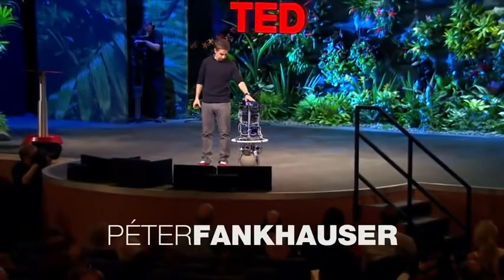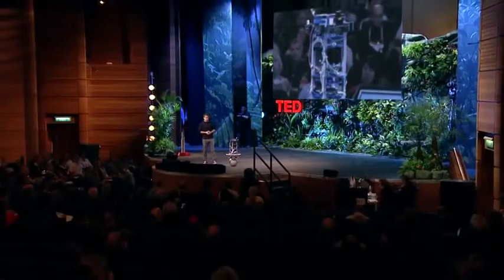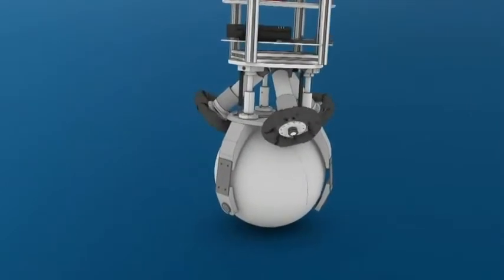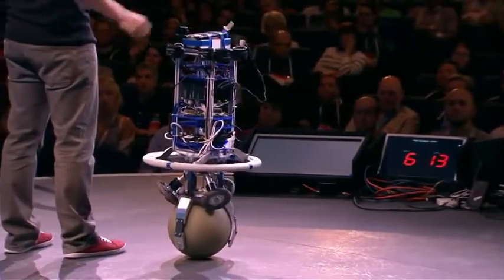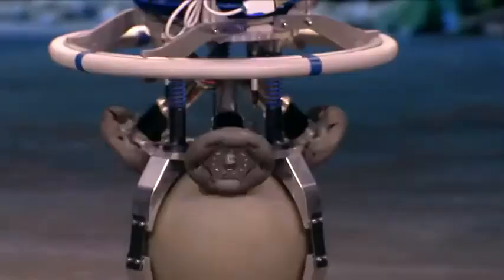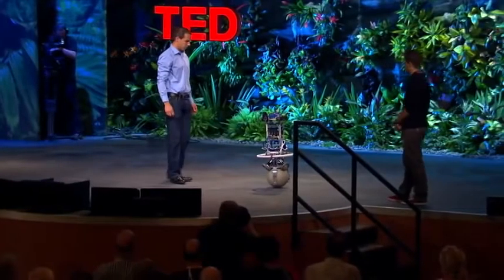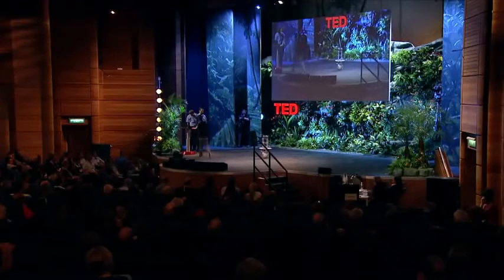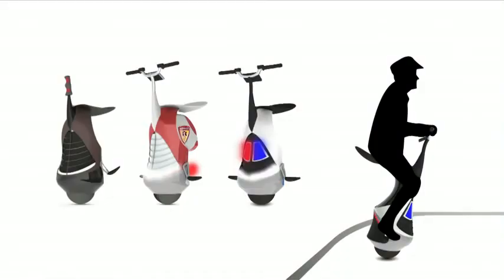[로봇]the Dancing Ballbot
Péter Fankhauser Meet Rezero, the Dancing Ballbot